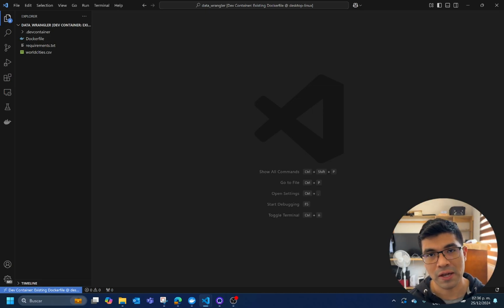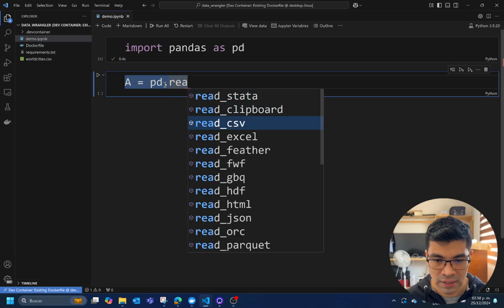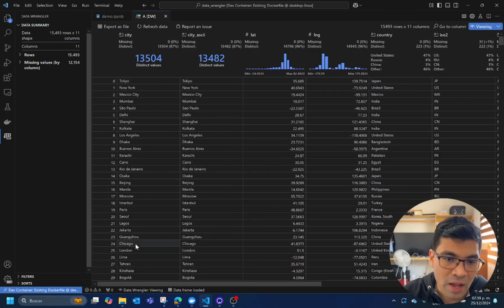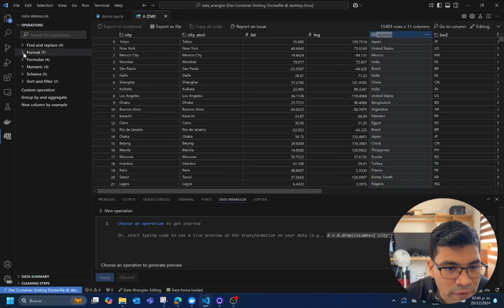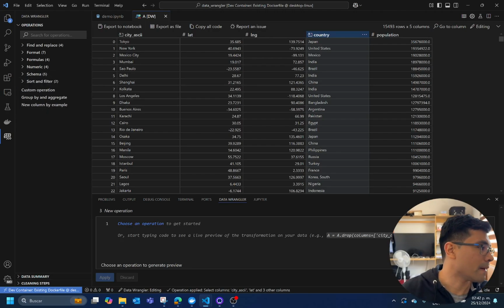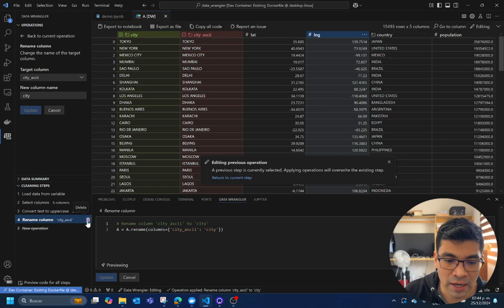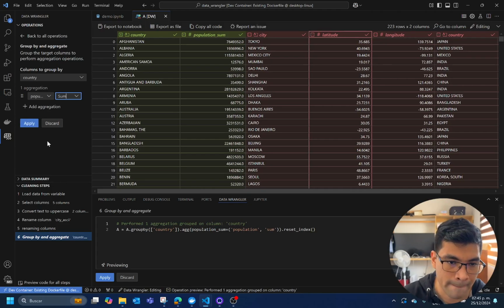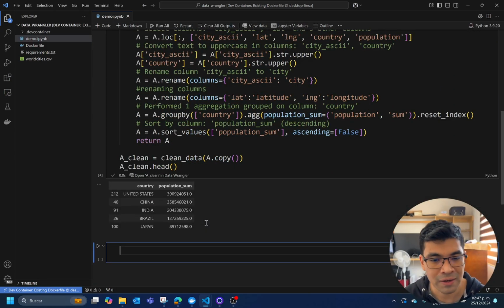Data Wrangler: The Visual Data Transformation Tool in VS Code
In this tutorial, you'll discover how to transform data visually using VS Code's Data Wrangler extension. Perfect for beginners - no complex coding required.